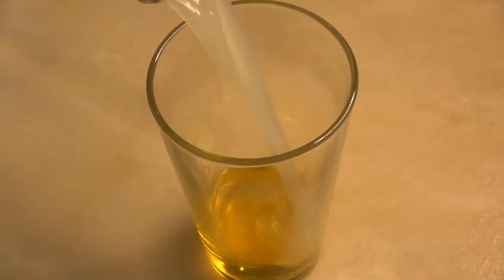It's Mai Tai Day! (Again)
Turns out there's more than one Mai Tai Day. August 30 is the official Trader Vic sanctioned day. Here's my take an an endlessly riffable classic:

1oz dark rum
1oz banana rum
1/2oz triple sec
3/4oz lime juice
1/2oz macadamia liqueur
1 barspoon cherry syrup